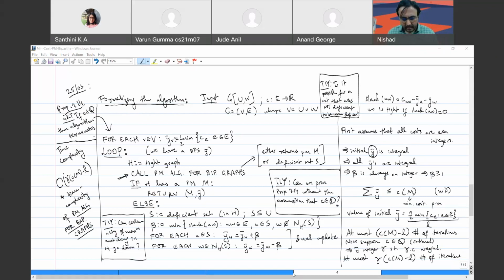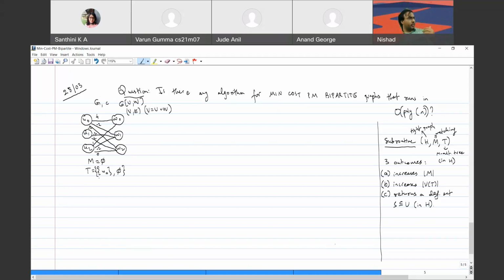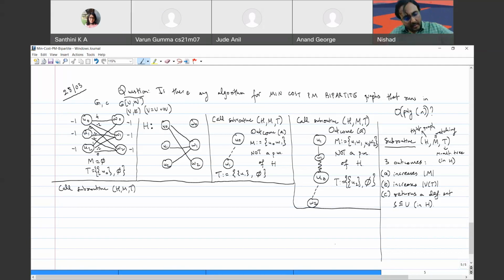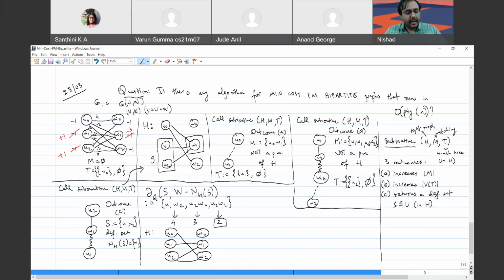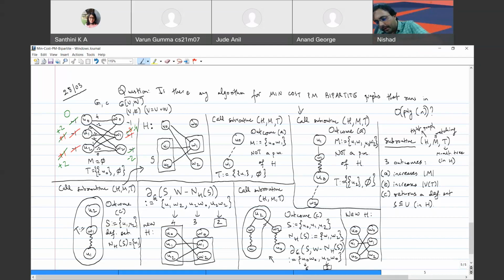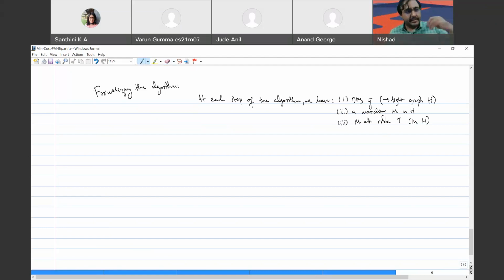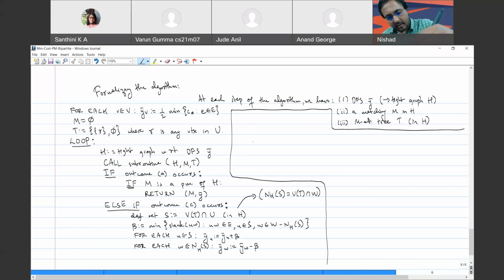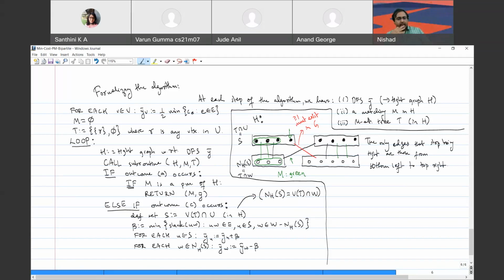Linear Programming & Combinatorial Optimization (2022) Lecture-34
In today's lecture (28/03/2022), we saw an example of the famous Hungarian Algorithm --- which combines ideas from (1) Egervary's Algorithm for finding a perfect matching in bipartite graphs and (2) the Primal-Dual Algorithm for Min Cost Perfect Matching Problem for bipartite graphs --- to solve the latter problem more efficiently.

We also formalized the Hungarian Algorithm. In the next lecture (30/03/2022), we'll briefly prove that it is a polynomial-time algorithm whose running time depends solely on the number of vertices (and does NOT depend on the edge costs). Try it yourself!

After that, we'll start the second part of our exciting journey --- perfect matchings in general (i.e., nonbipartite) graphs!